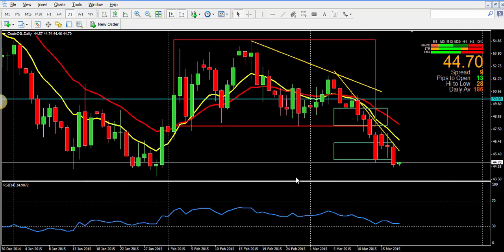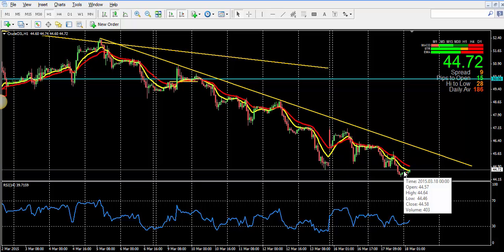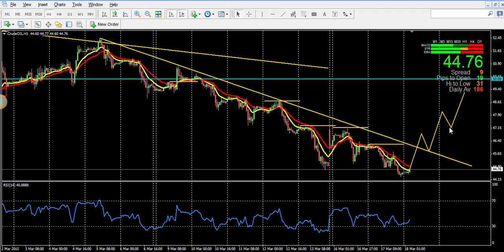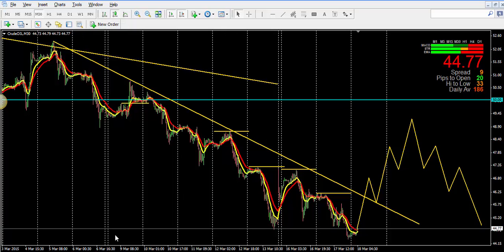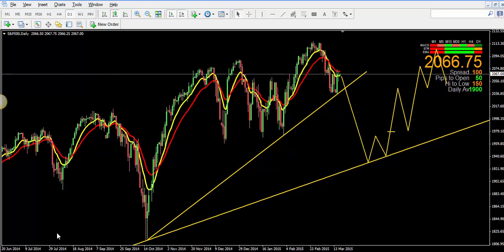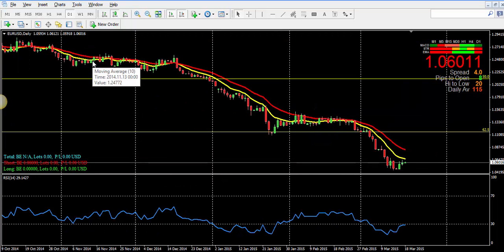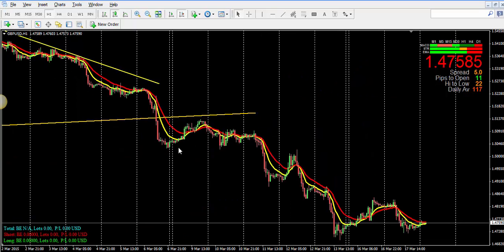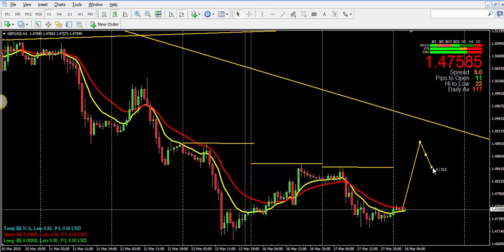Crude Oil and FX trading Strategy - Technical Analysis 18th March 2015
New lows on oil, trade entry plan explained on Forex, S&P500, EURUSD and GBPUSD pair.